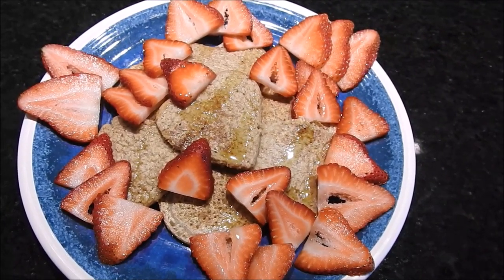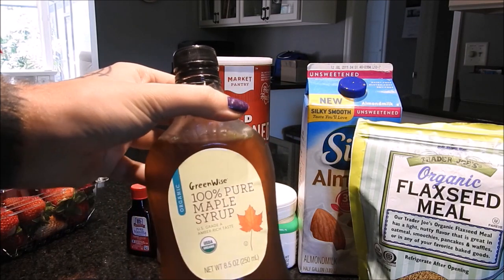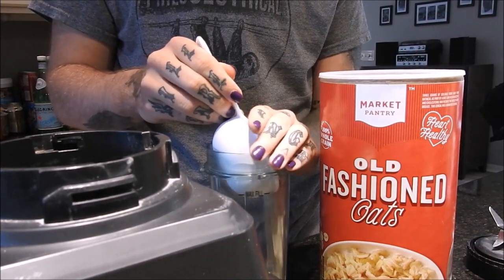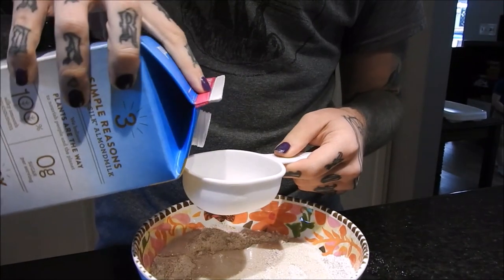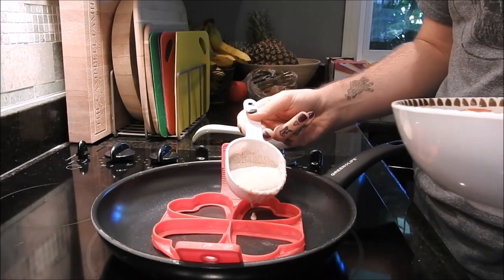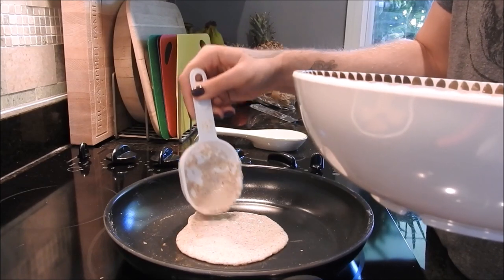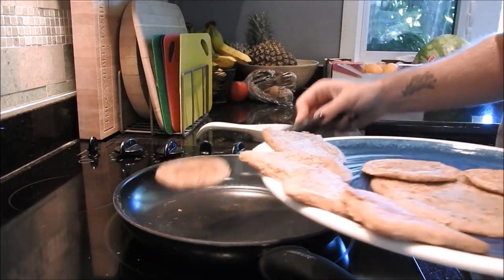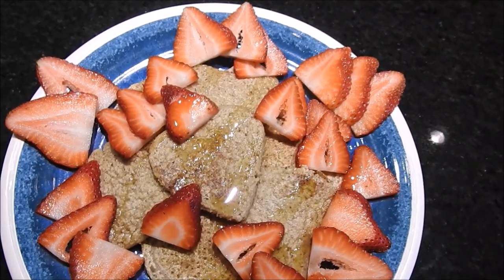Healthy Pancake Recipe (Vegan and GF)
Recipe:

1 Flax Egg- 1tbs flaxseed meal+ 2tbs water
3/4 cup oat flour (sub any flour)
1 tsp stevia (sub xylotol or favorite natural sweetener)
optional cinnamon
1 cup almond milk (sub any plant milk)
1 tsp vanilla extract

Combine ingredients in bowl and let thicken slightly. Add to nonstick pan at medium/high heat in desired sizes. Flip when the surface of the pancake is bubbly, cook other side until soft brown.

Plate and add maple syrup and fruit as desired. Enjoy :)